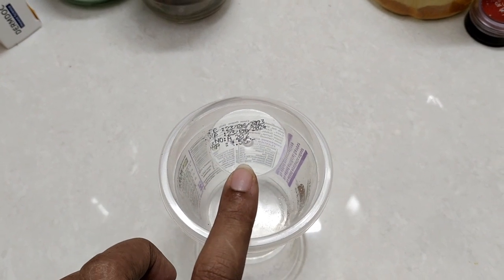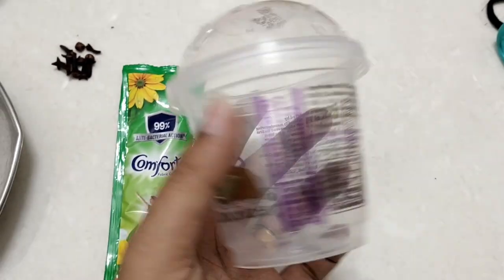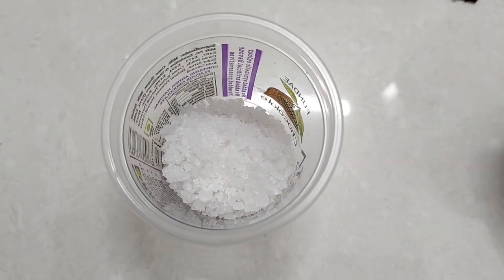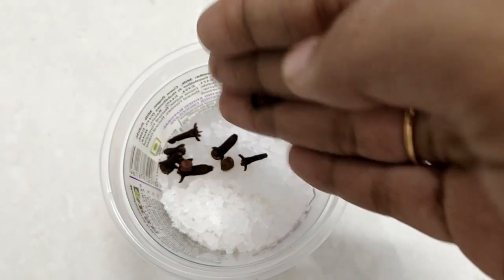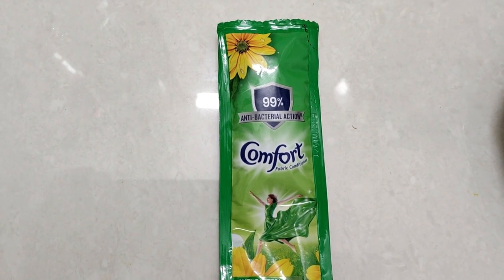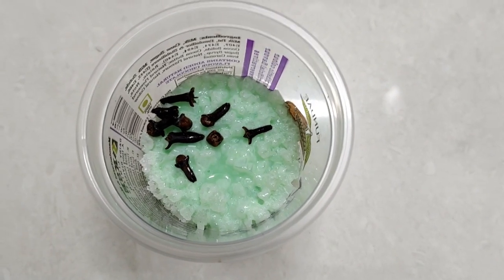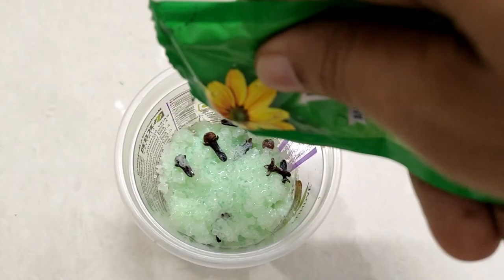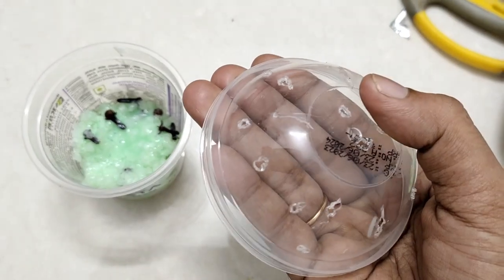പ്രകൃതിദത്തമായ എയർ ഫ്രഷ്നെർ വീട്ടിൽ ഉണ്ടാക്കാം